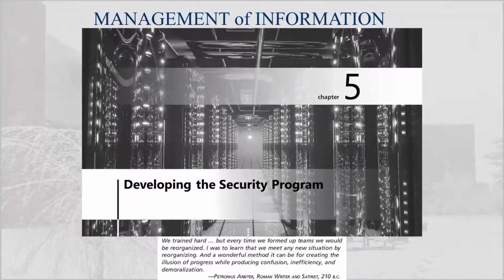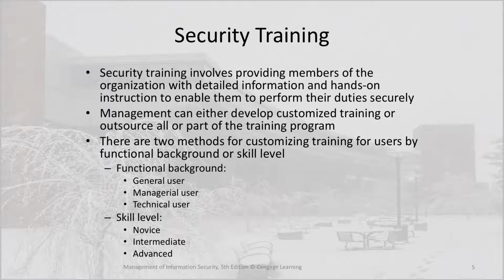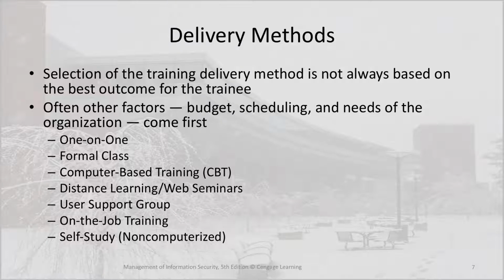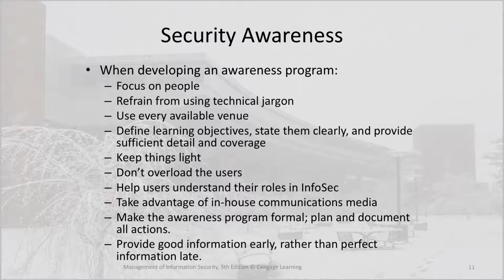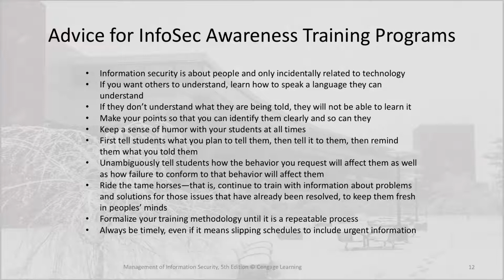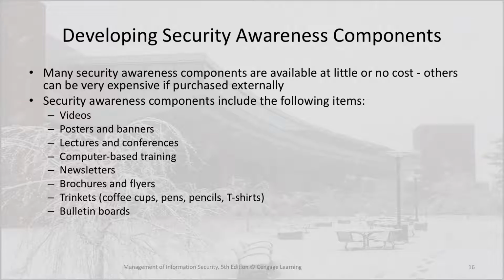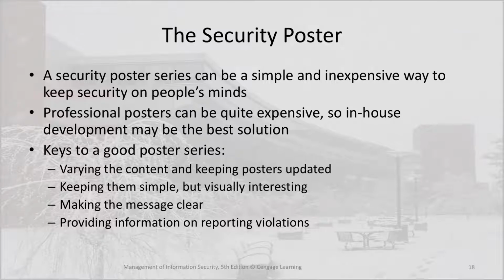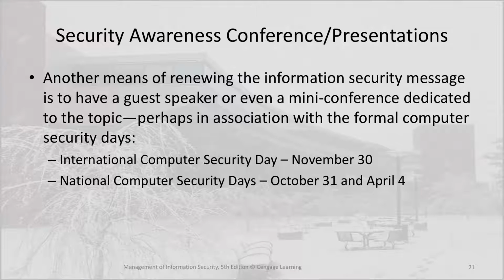IST 456 Topic 5.2